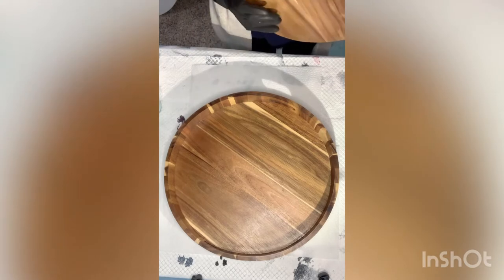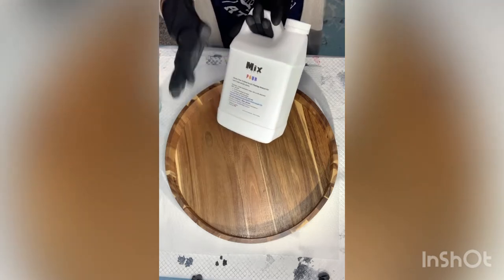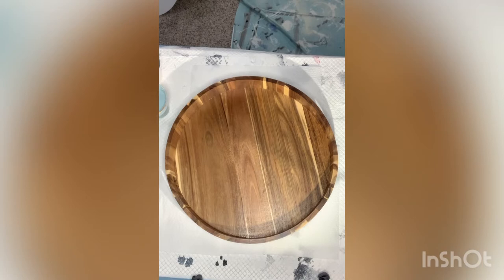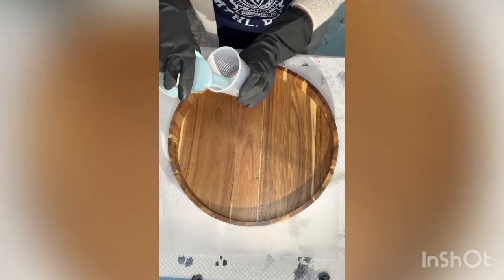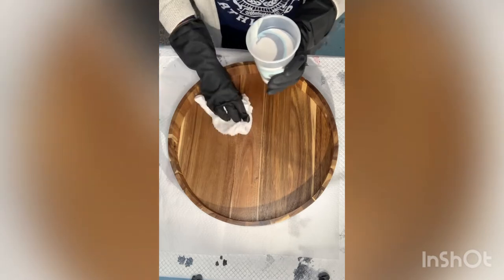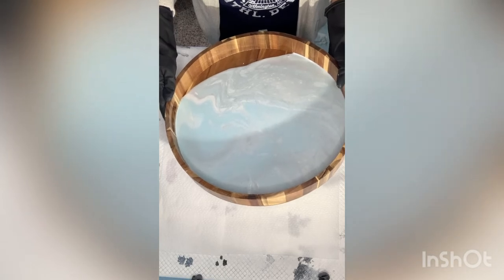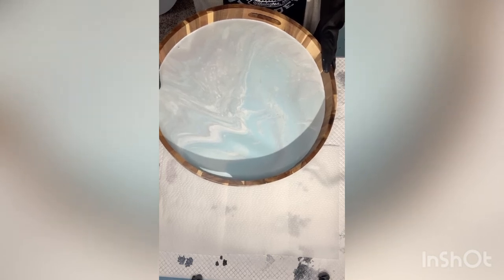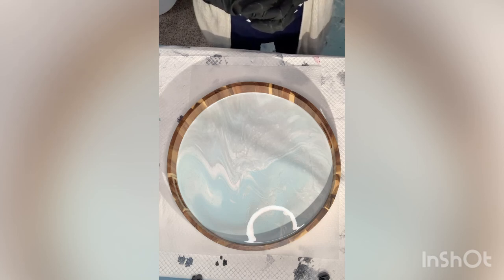#4 Acrylic Pour on a serving tray! Part 1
Today I’m creating a beautiful serving tray using the flip cup method!  Please go follow hhp/annakoehnart to see how she makes these beautiful trays!

All paints are mixed with: Mix pouring medium and water to consistency
Colors used: FolkArt sky blue, golden iridescent silver fine, Golden iridescent Pearl

Thank you ALL for following me on this journey!!